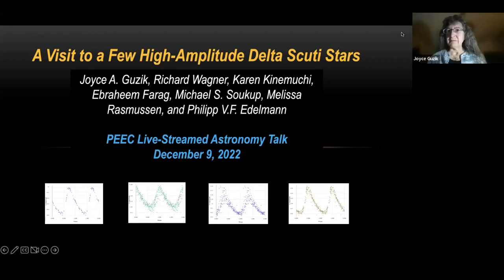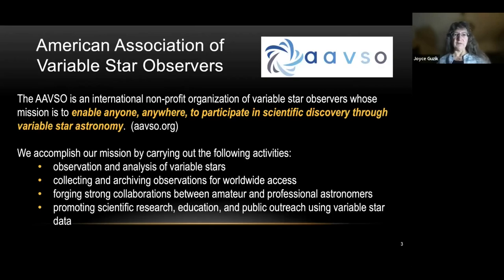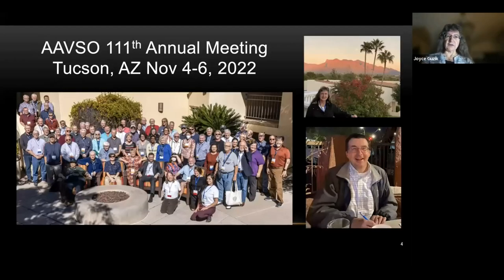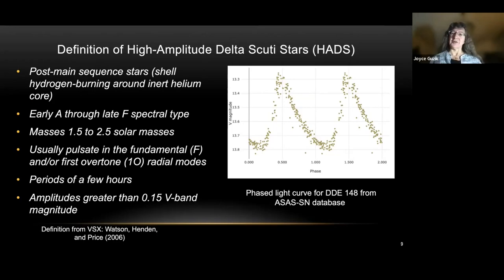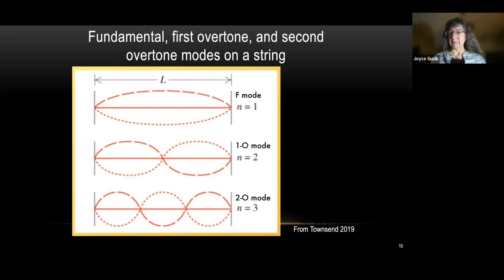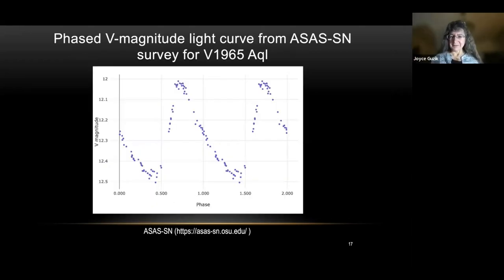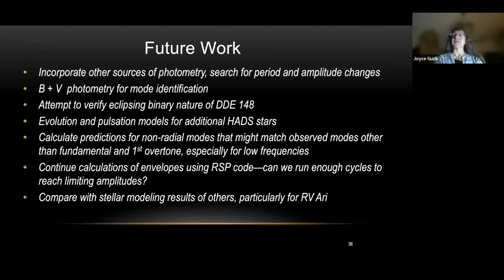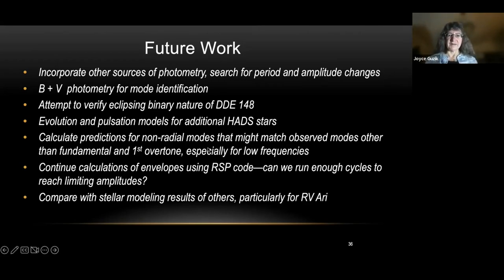Explore Delta Scuti Variable Stars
High amplitude delta Scuti variable stars are 1.5 to 2.5 times the mass of the Sun and show large variations in brightness attributed mainly to radial pulsations. Join Joyce Guzik to learn about research using photometry data from amateur observers, ground-based, and space-based telescopes combined with stellar modeling to decipher the signals from these stars, which hold clues to the stars’ evolution and interior structure.

Joyce Guzik is a Laboratory Fellow in the X-Theoretical Design division at Los Alamos National Laboratory.  She received her Ph.D. in astrophysics at Iowa State University in 1988.  In addition to her programmatic work at LANL, during the last 12 years she has been working on analysis and modeling of pulsating variable stars observed using the NASA Kepler and TESS spacecraft.

Learn more about the Pajarito Environmental Education Center and our upcoming programs at peecnature.org.